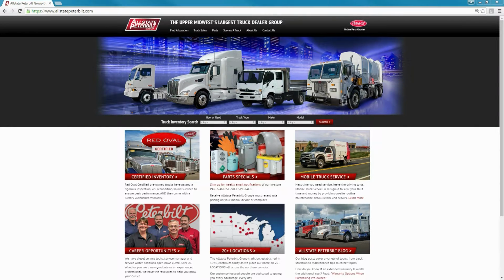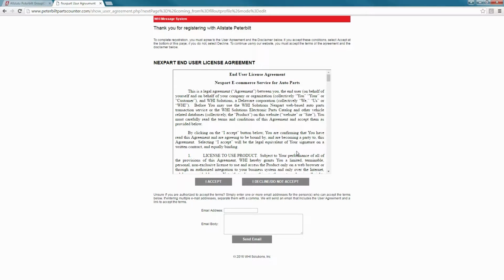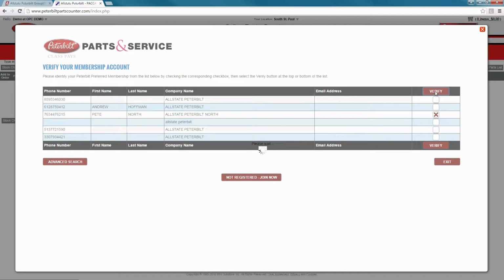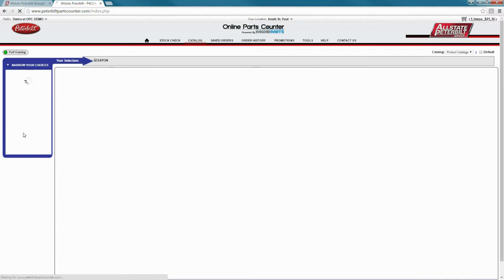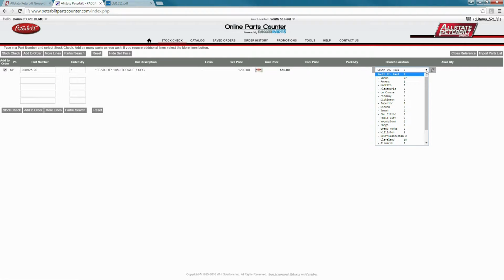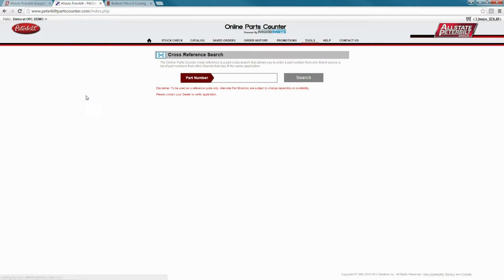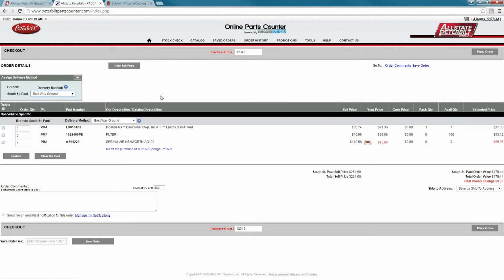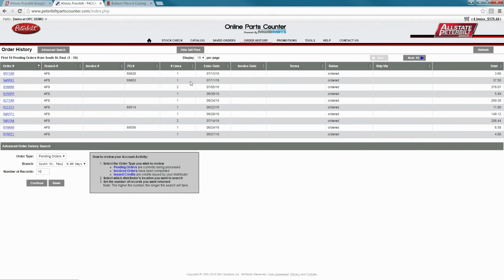How to Use Online Parts Counter from Allstate Peterbilt Group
This video gives instructions on how to use Online Parts Counter. With this online ordering system you can enter part numbers, use the online catalog, stock check inventory, and order parts at all Allstate Peterbilt Group locations.

Factory-authorized to sell trucks, parts and service for  Peterbilt®, Hino®, Kalmar Ottawa® and Ford® brands, Allstate Peterbilt Group has locations in five states including Ohio, Wisconsin, Minnesota, North Dakota and South Dakota.